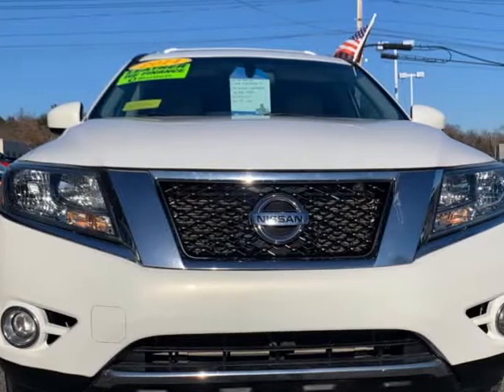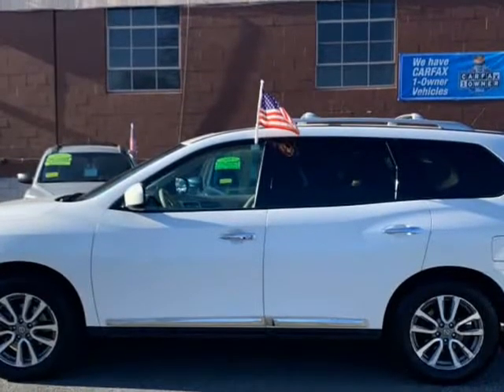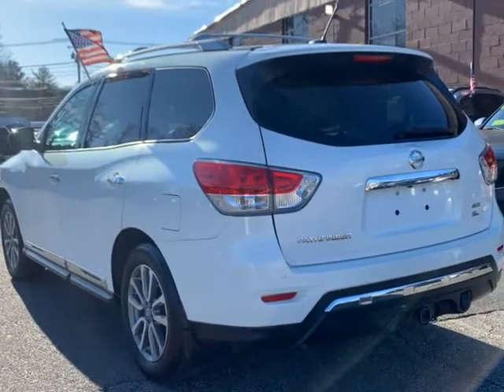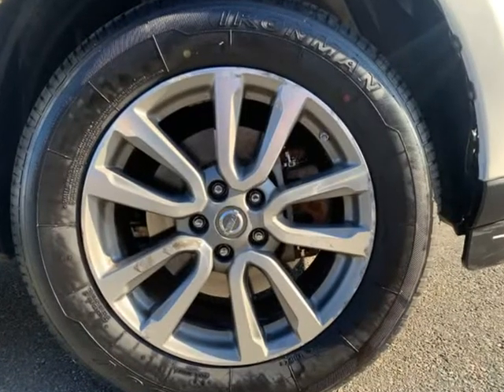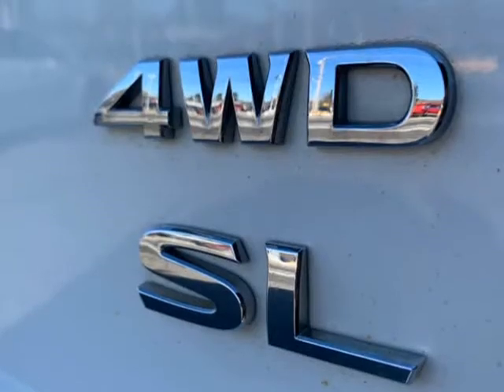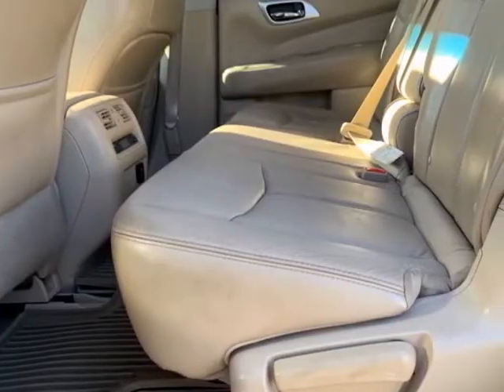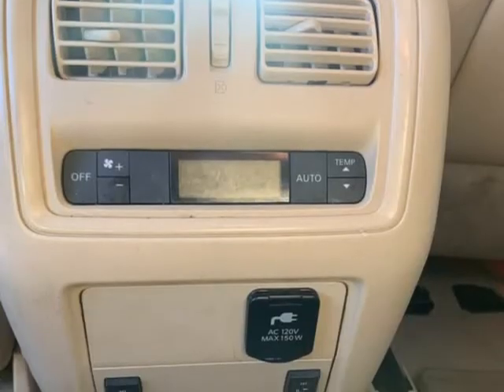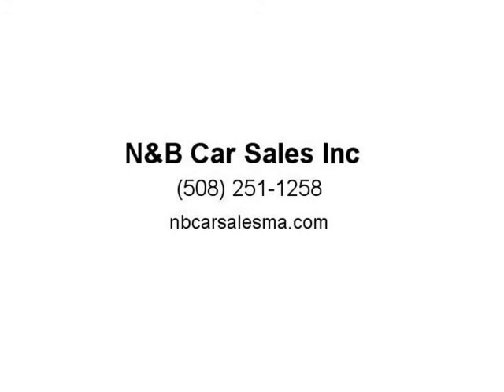2014 Nissan Pathfinder 4WD 4dr SL (Marlborough , Massachusetts)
N&B Car Sales Inc
417 Maple St
Marlborough